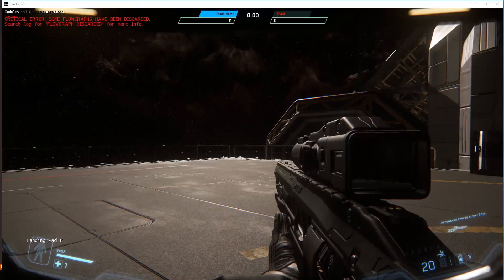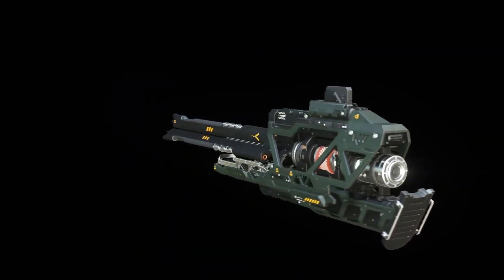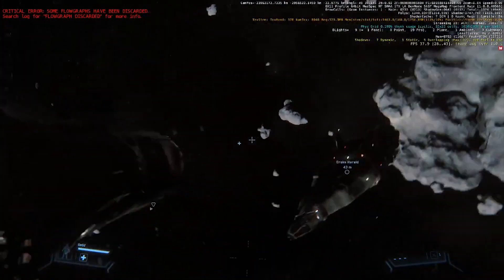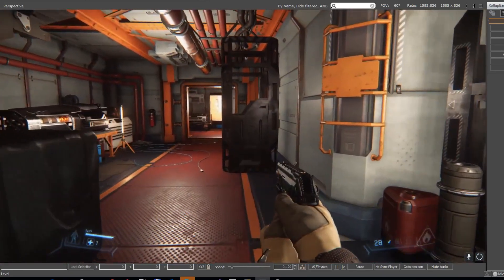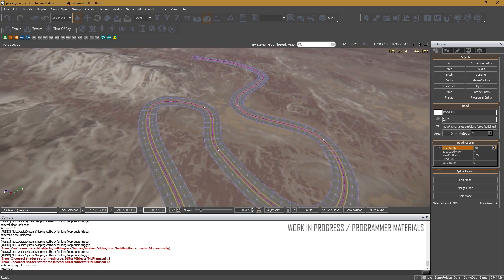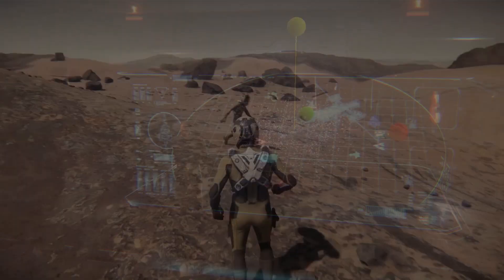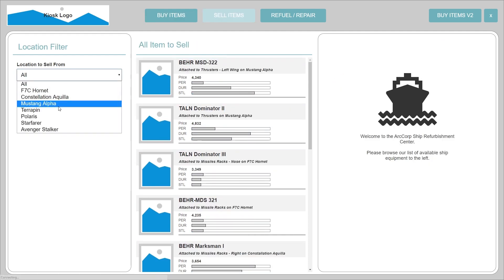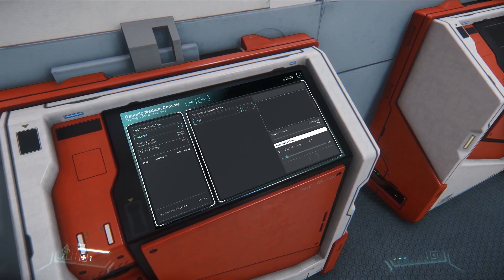Star Citizen: Summarize the Verse (7/20/17)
Covering the alpha 3.0  and squadron 42 development cycle from this episode of around the verse, with a section focused on the Kiosk and commodity systems!